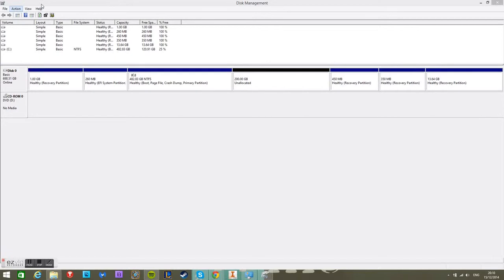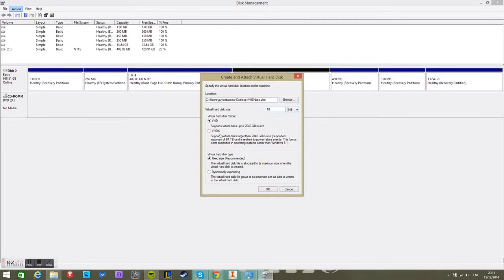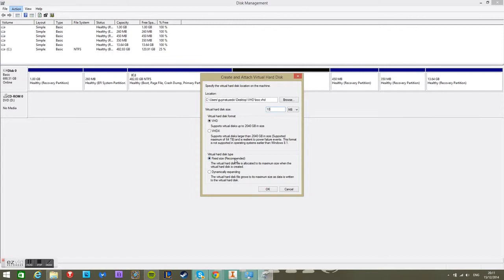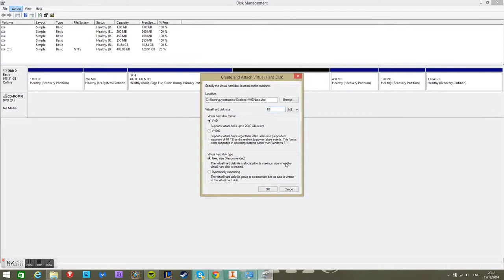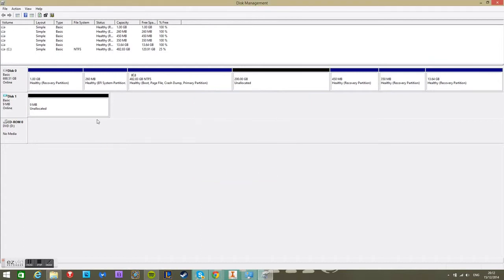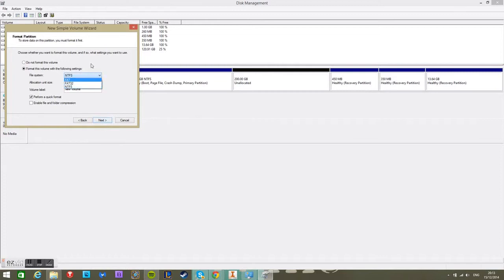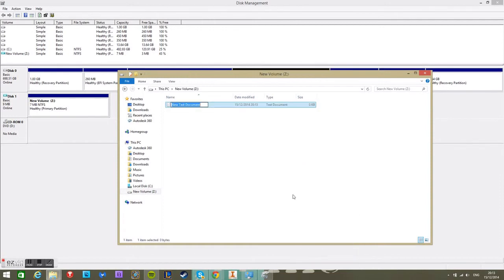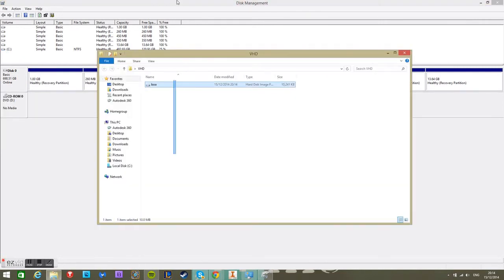VHD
This is a video about Virtual Hard Disks.